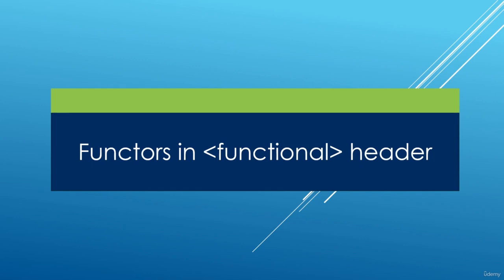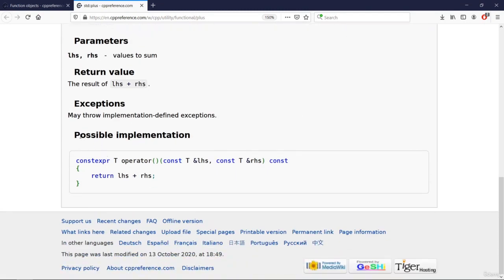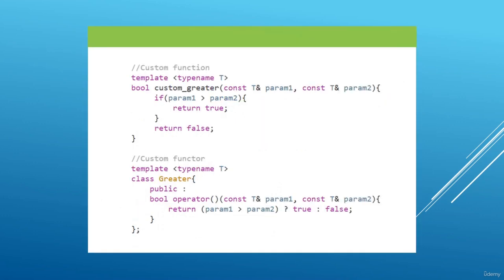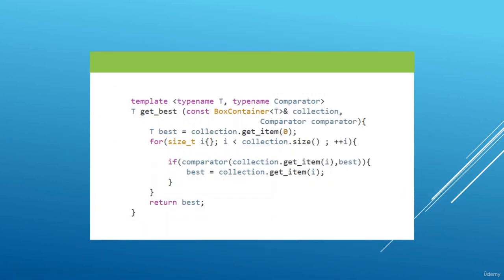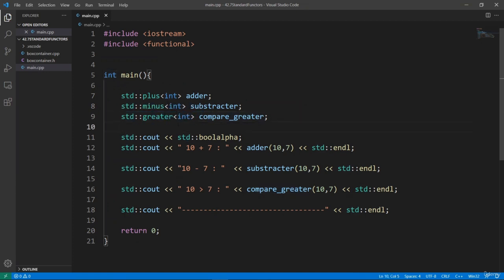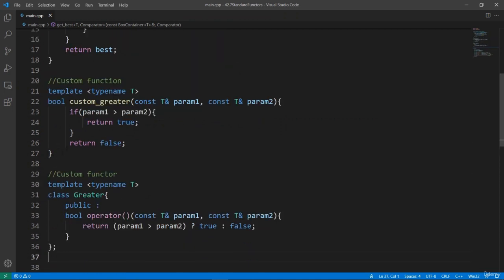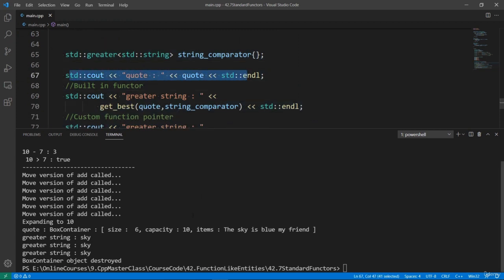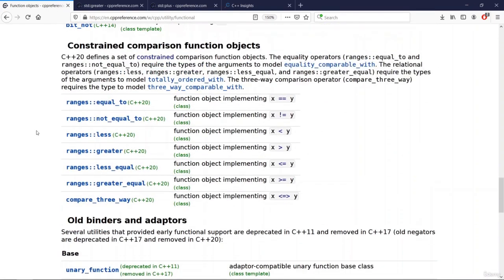010 Standard Functors in the functional header